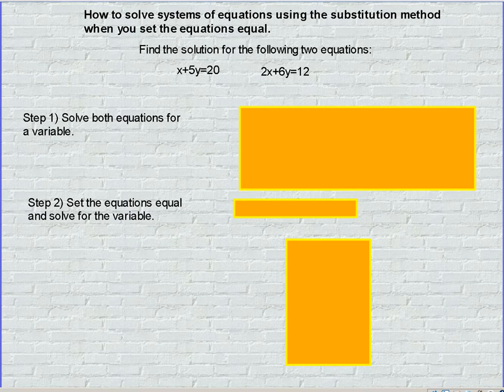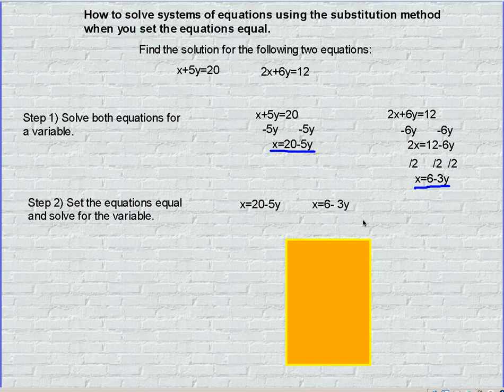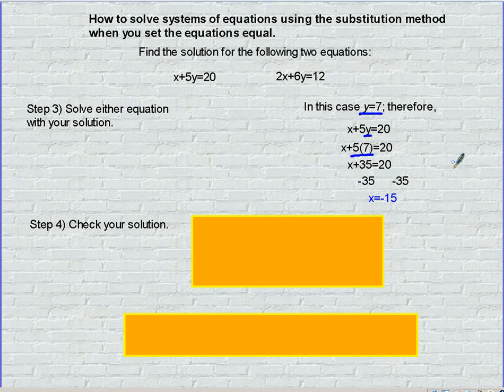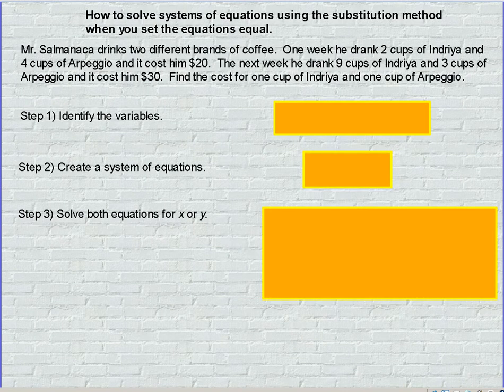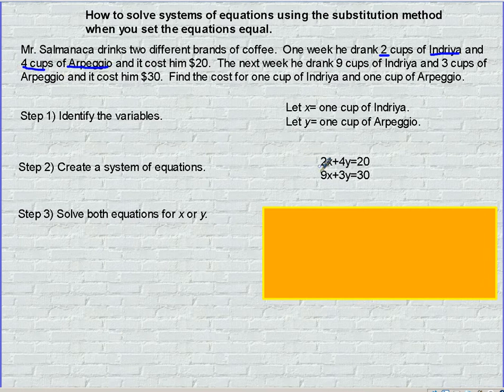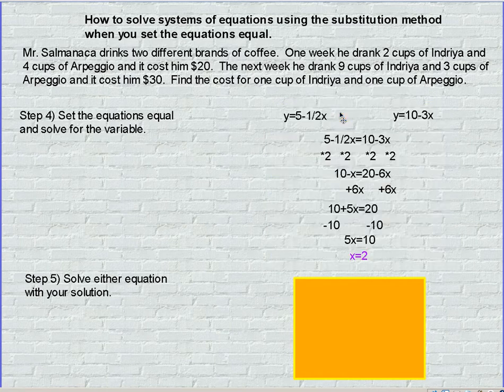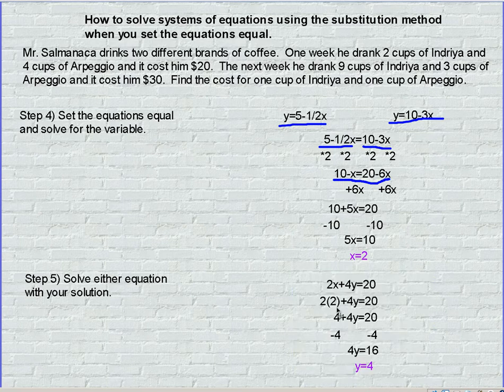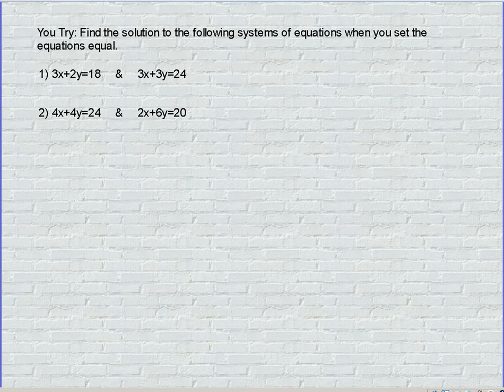Systems of Equations: Substitution Part 2